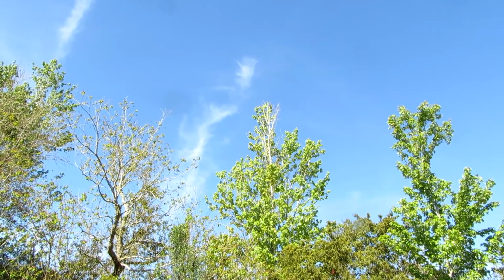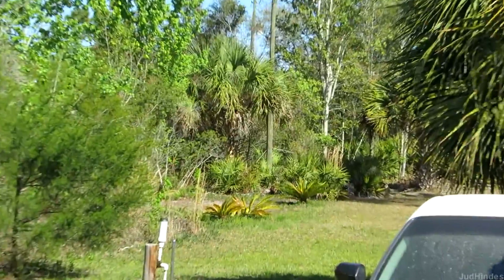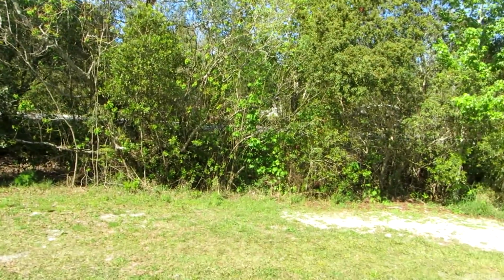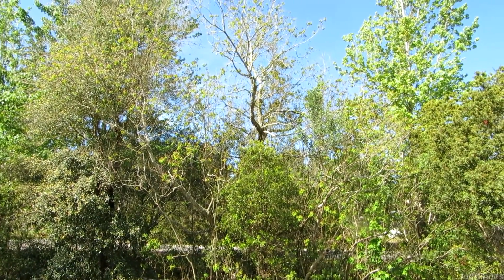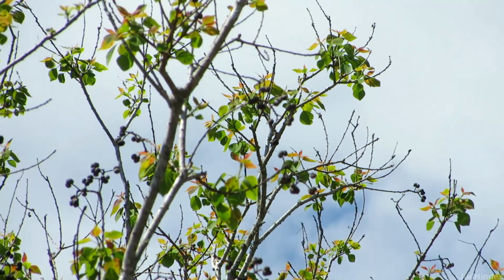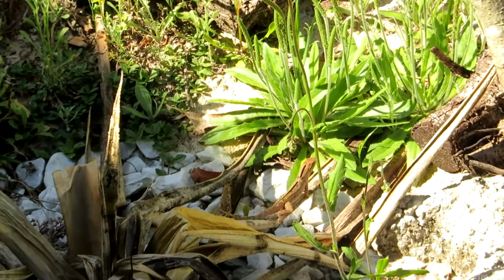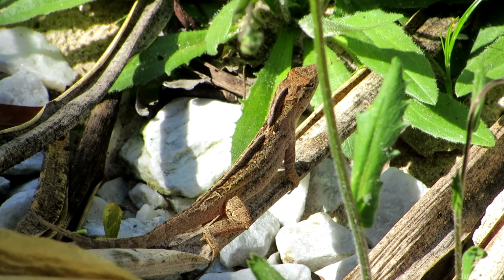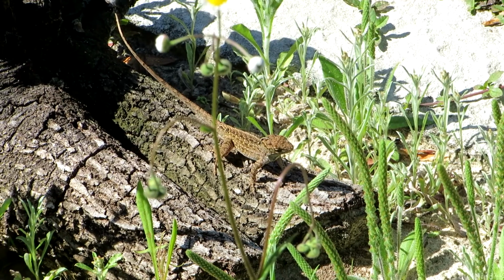From the Porch- Birds, Anoles, and the Canon SX260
March 14, 2021; Homosassa, Florida: Another outing to the front porch. This time with my old SX260, but with the new battery. Some comparison shots with those taken with the SX700 yesterday. And various critters.